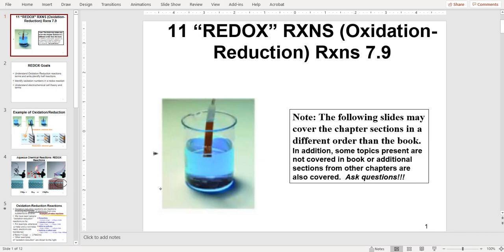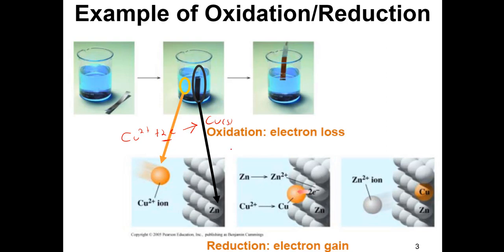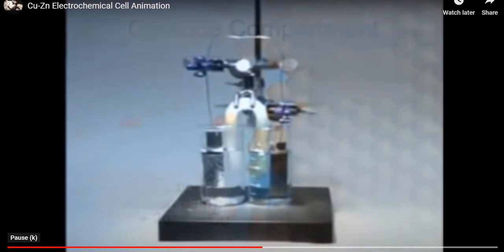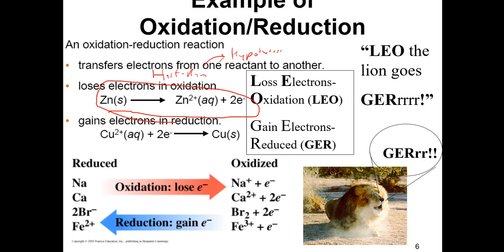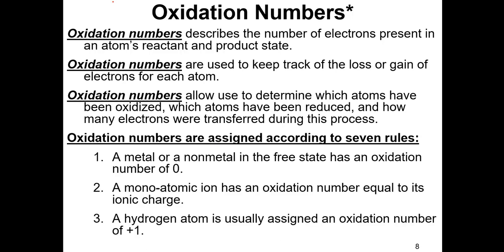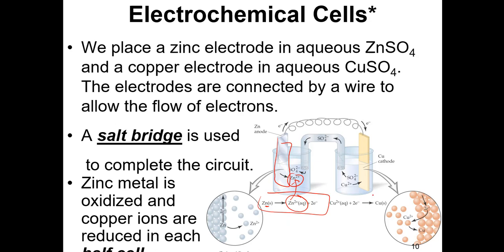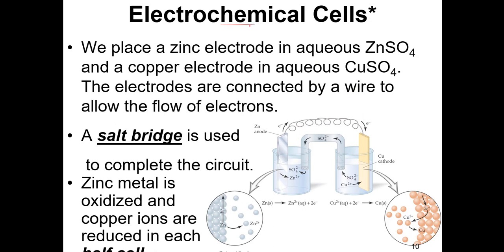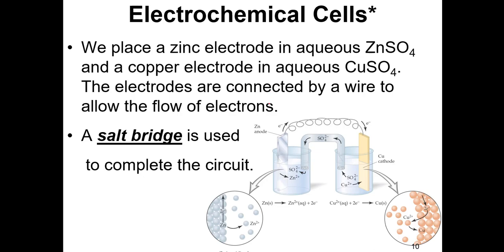11 Redox Rxns Ch 7 9